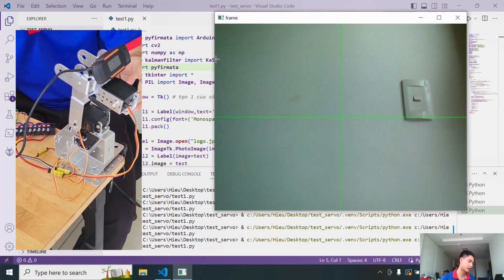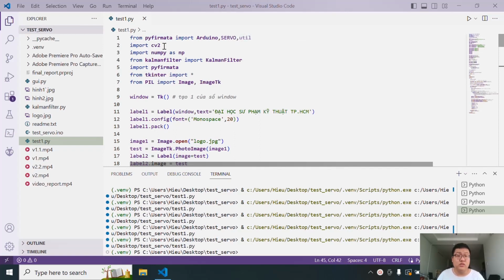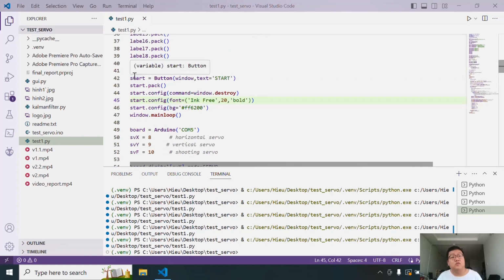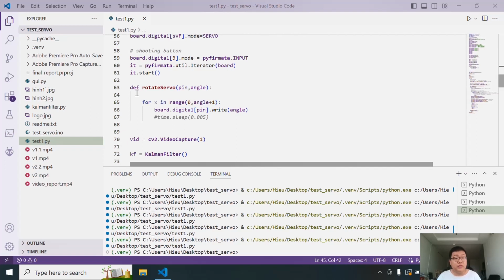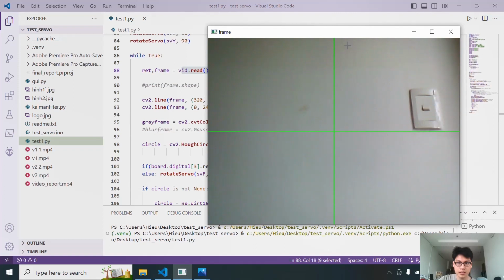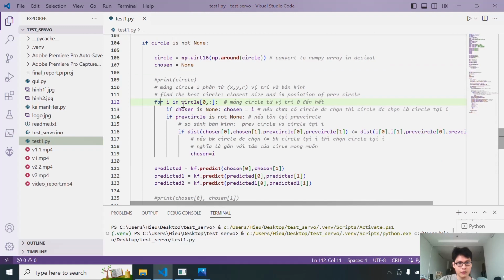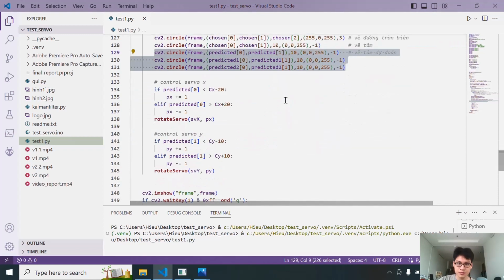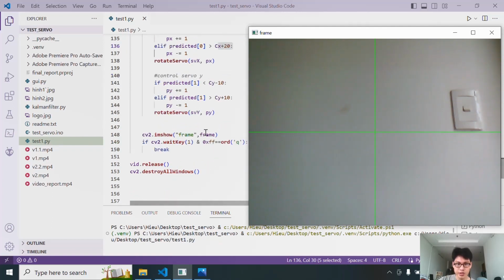Ball detecting and tracking with Python